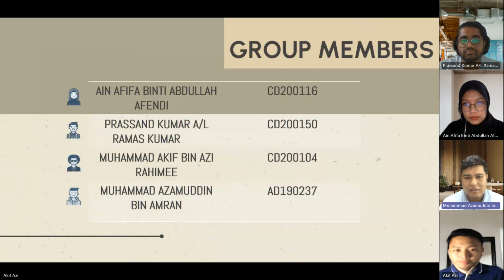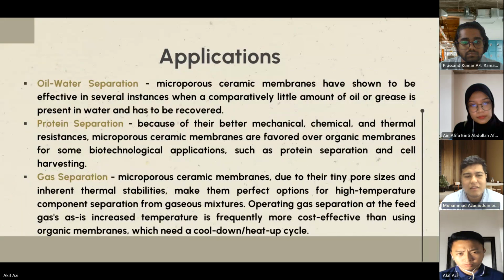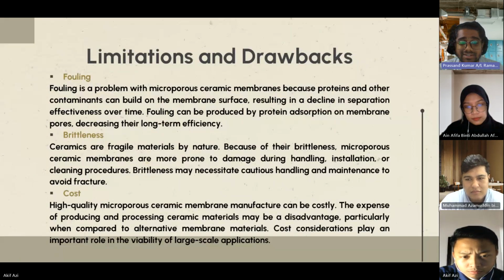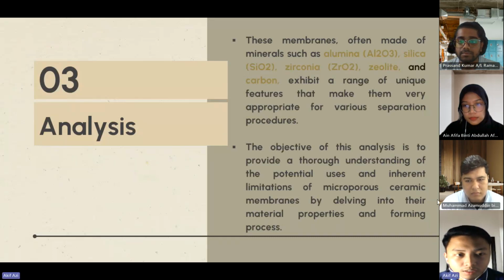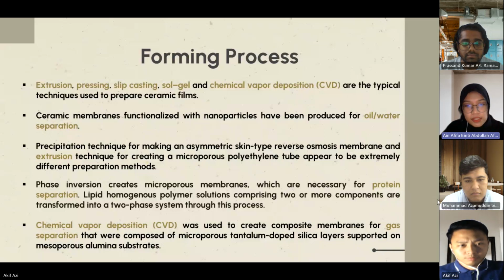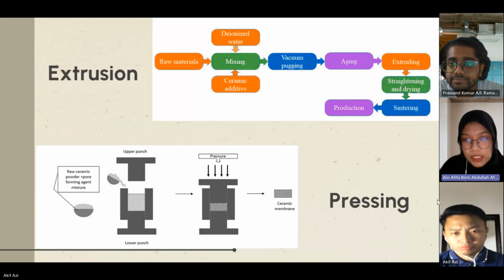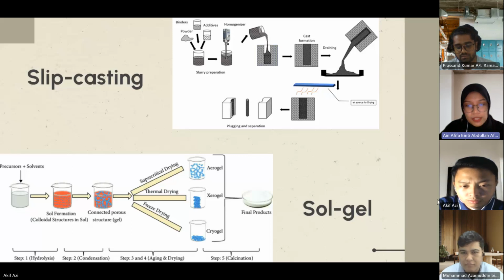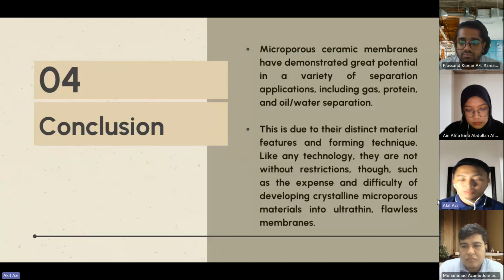MICROPOROUS CERAMIC MEMBRANE CASE STUDY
A presentation of our case study.